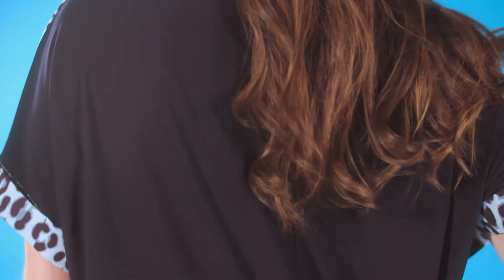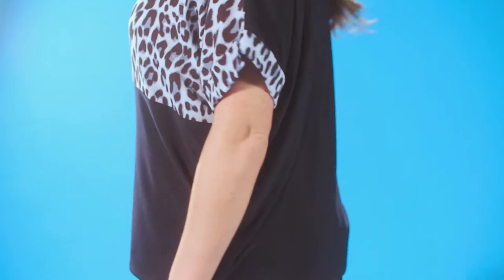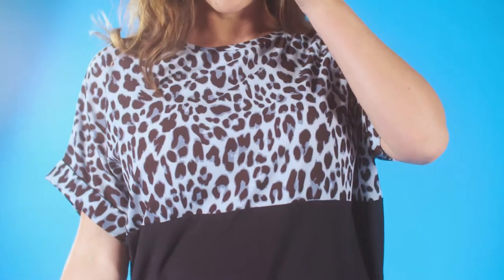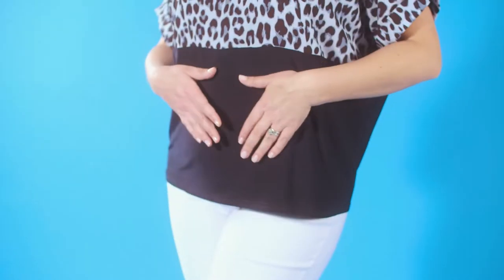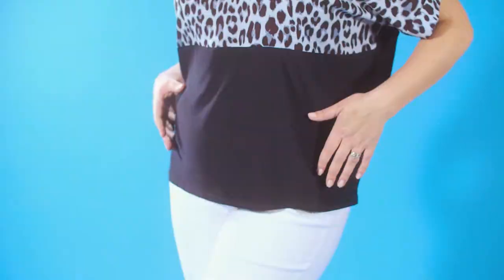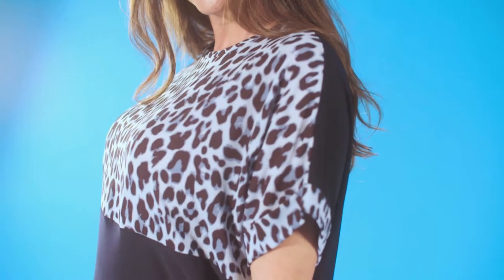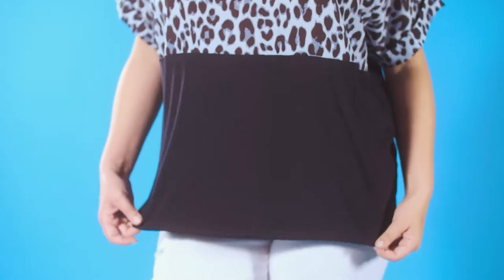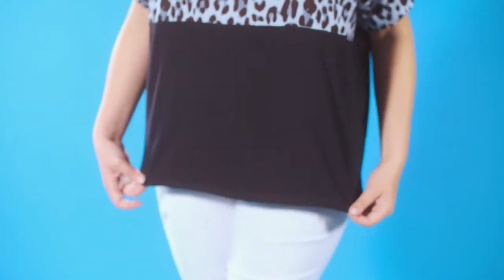Fashion Animal Print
Fashion shoot.